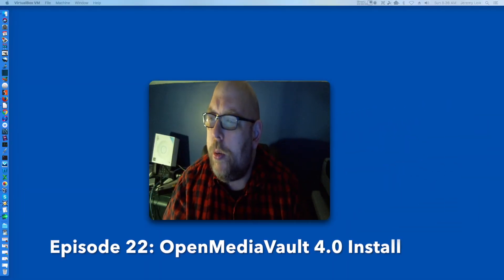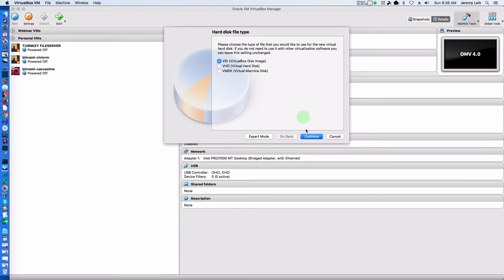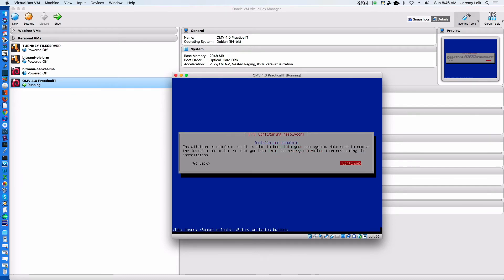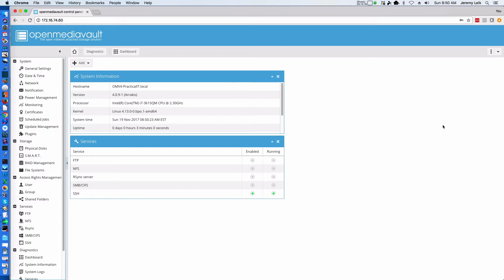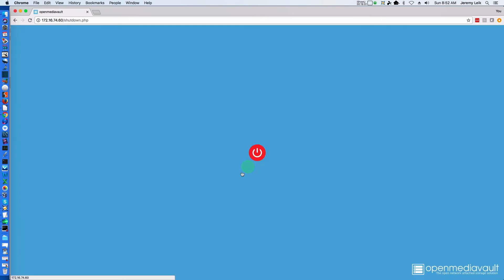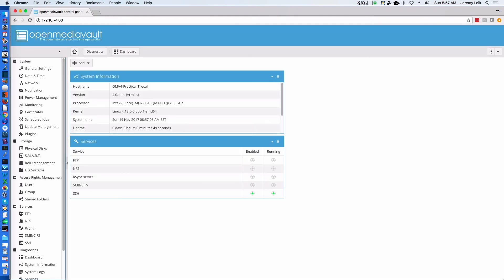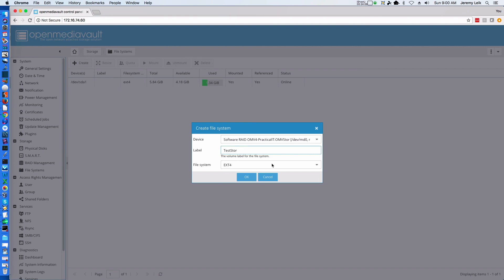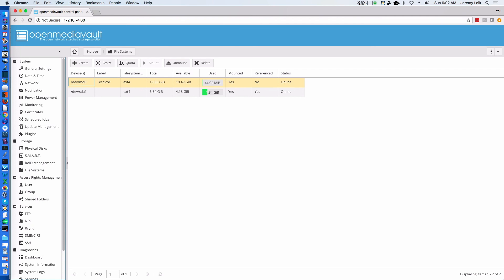OpenMediaVault 4.0 Install and Base Configuration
Episode 22. In this video we go through an installation and base configuration of the newly released OpenMediaVault 4.0.

**Due to the age of this video, comments are being disabled.**